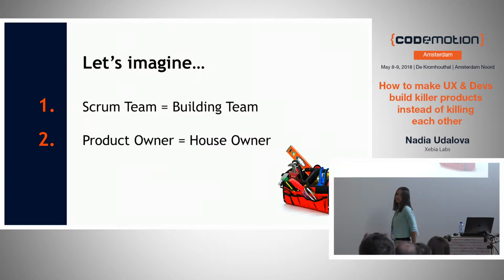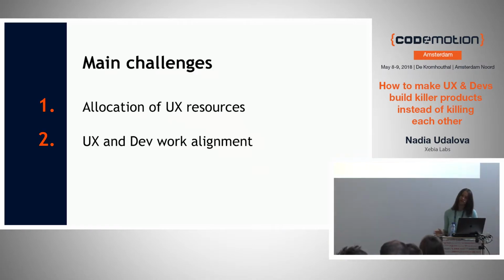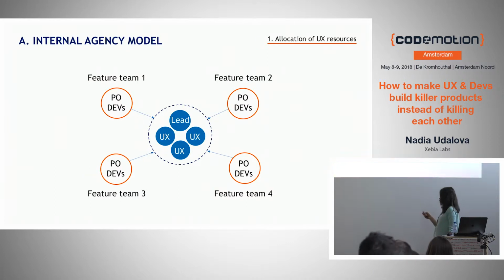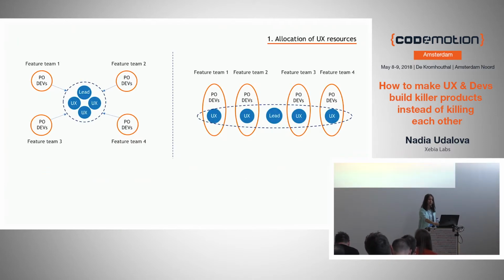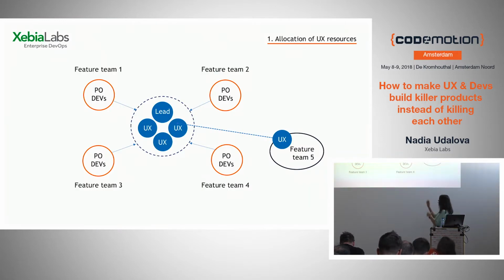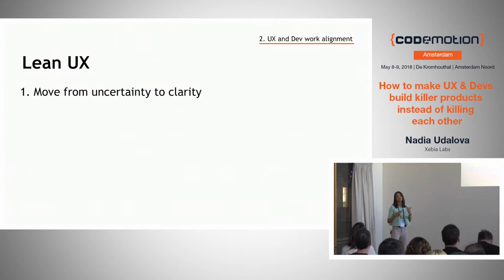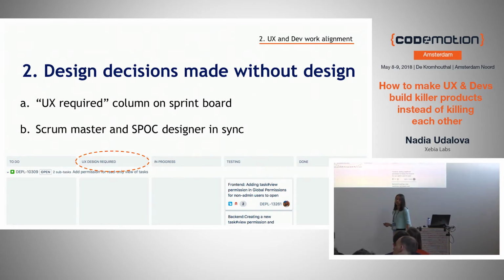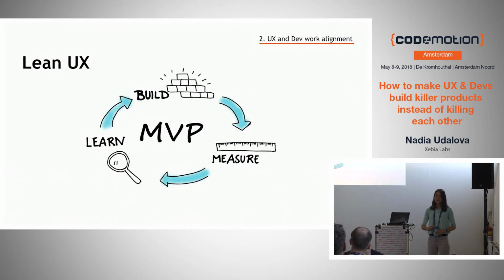How to make UX & Devs build killer products - Nadia Udalova - Codemotion Amsterdam 2018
Developers and designers have very different job profiles. We often hear designers complain about developers ruining their work. Developers avoid designers as they make their job more complicated. Instead, we should learn to work together to make our difficult jobs easier and to create the most efficient process for everyone. Nadia will share some tips that helped her team of UX professionals to work efficiently with developers in a highly development-dominated organization.